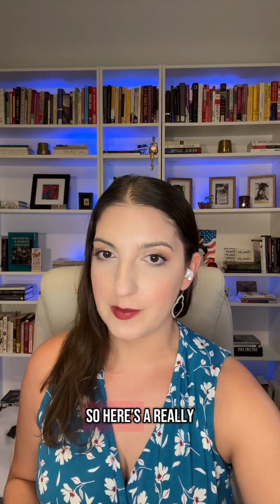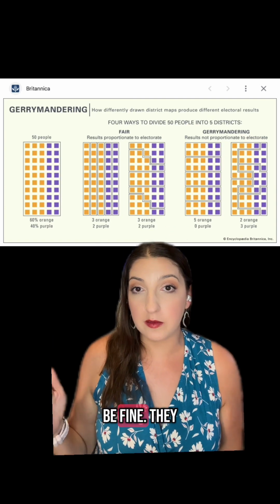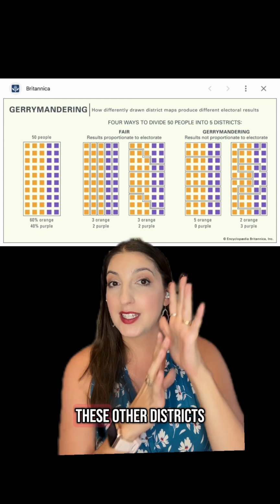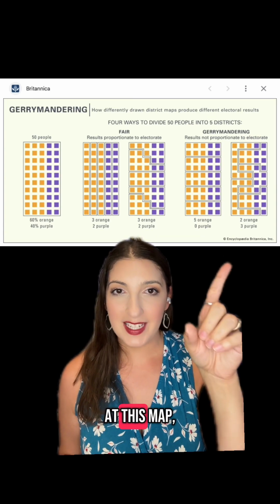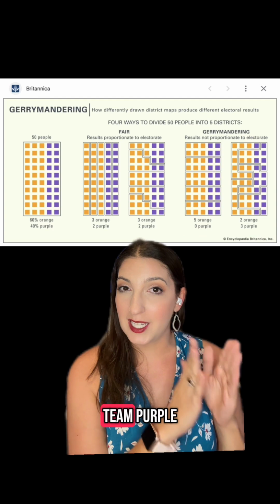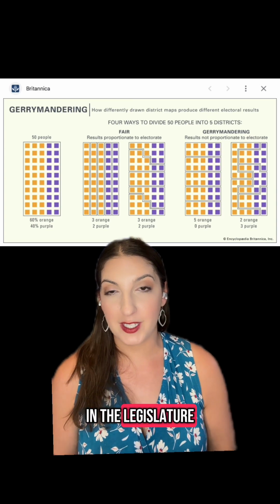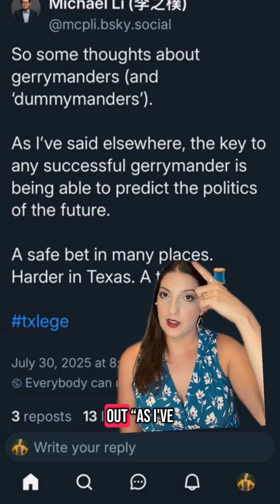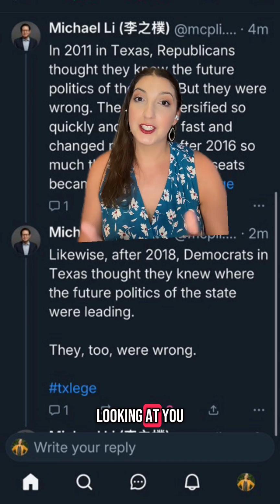How to draw a gerrymander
With the news in Texas let's talk about cracking, packing, gerrymanders, & dummymanders